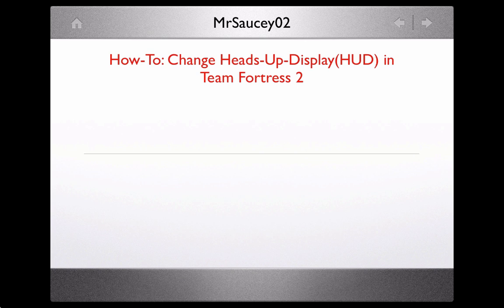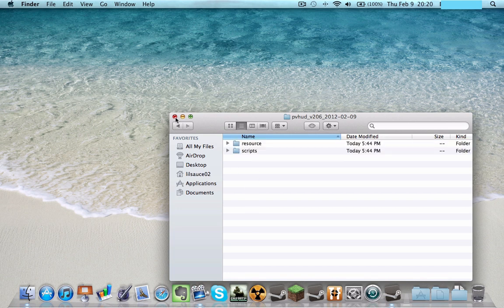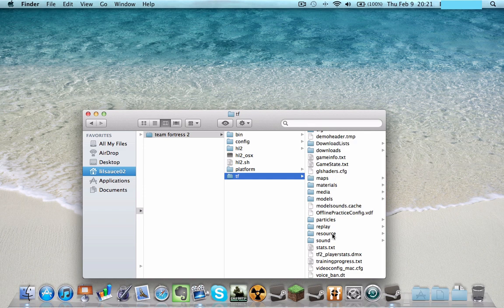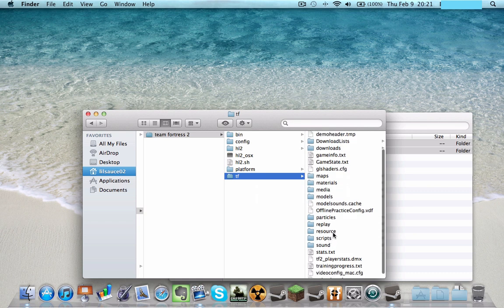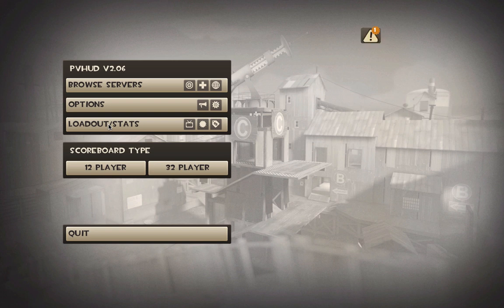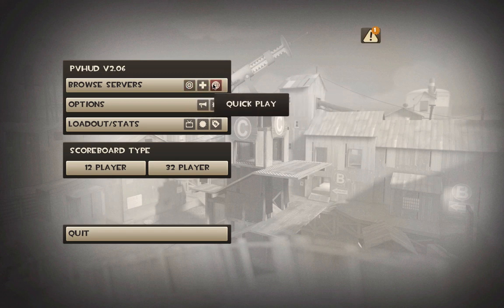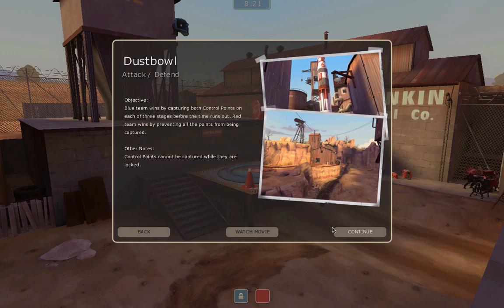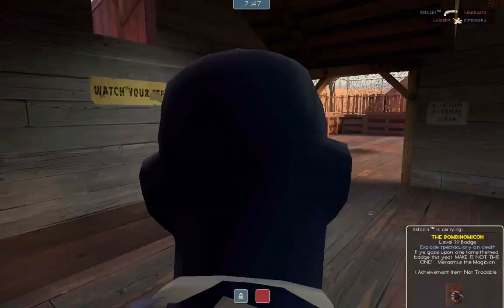How To Change HUD In Team Fortress 2 (Mac)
A video on how to change the Heads-Up-Display for Team Fortress 2.

Howto & Gaming